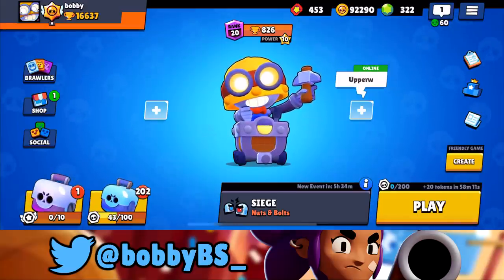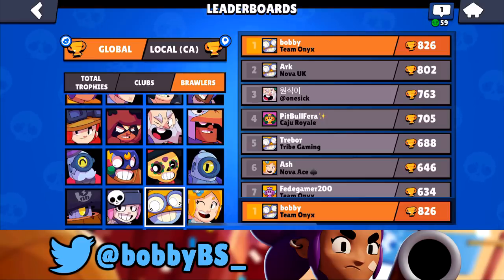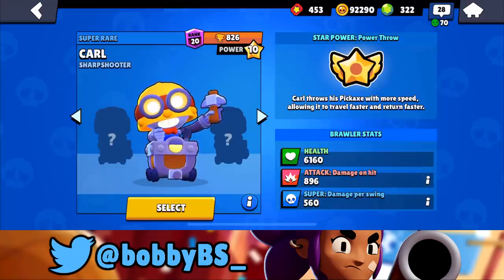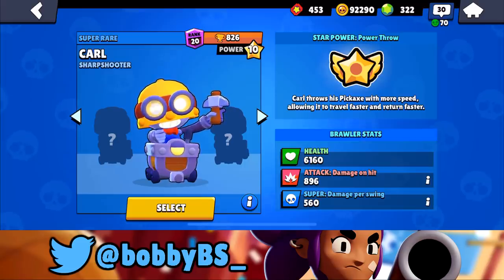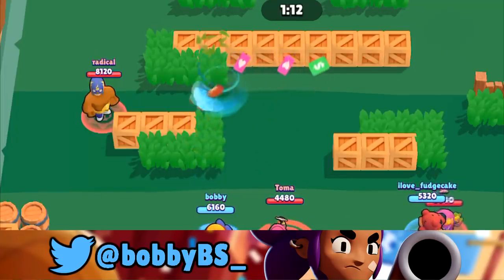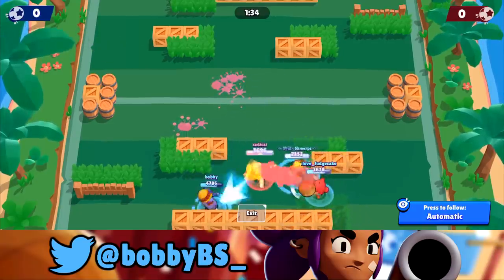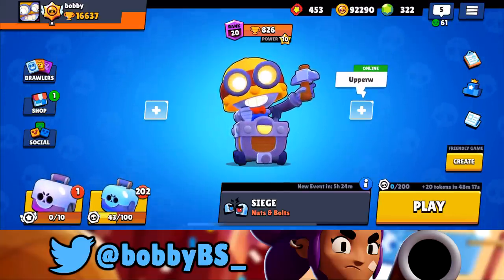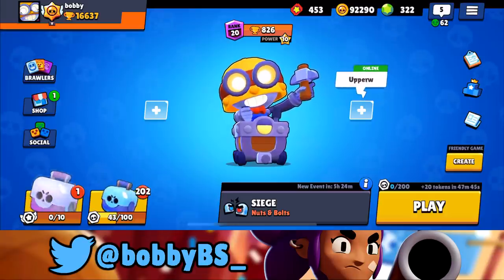#1 CARL TIPS & TRICKS!! Brawl Stars 800+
I got an 800 trophy Carl!